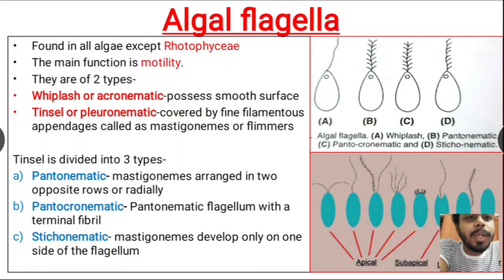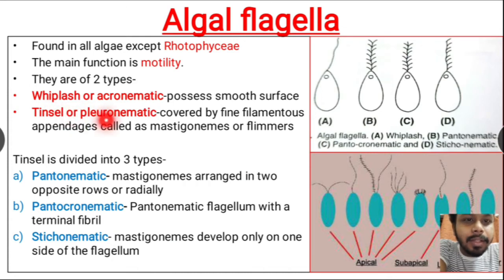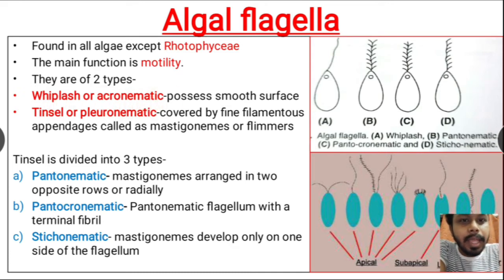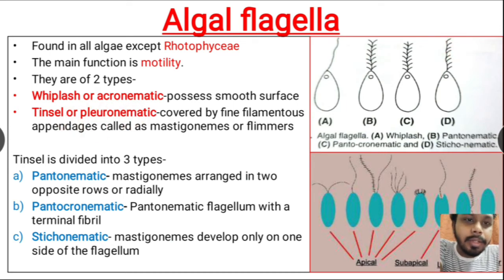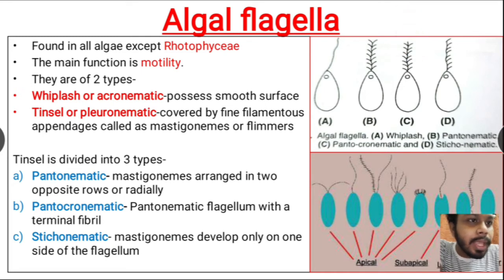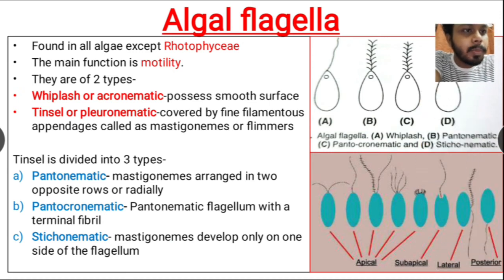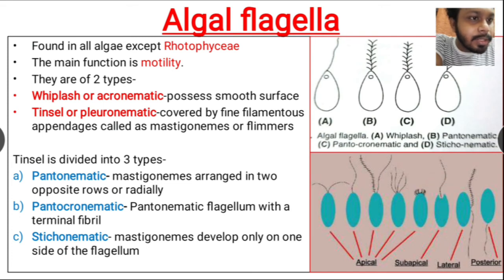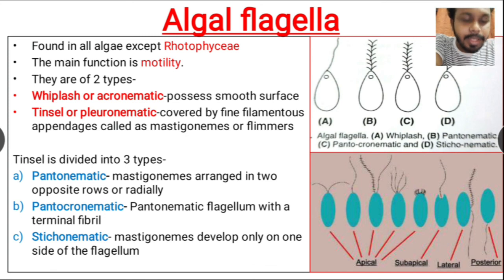Algae Lecture 4 : (Algal Flagella)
Algae has no official existence in a particular kingdom of classification system.
Therefore algae is only a collective term to represent
chlorophyll bearing organisms
possessing thalloid vegetative body and
shows no differentiated tissue system.

General Characteristics
Thallus organization
Cell Structure
Algal Flagella
Algal pigments
Algal nutrition
Food reserves
Reproduction
Classification
Some microbiologically important microalgae
Thaloid vegetative body or thallus means the body which does not form root, stem, and leaves.

General Characteristics
Aquatic habitats
Photoautotrophs
No differentiated tissue system
Mostly unicellular sex organs
Do not develop embryo
Thalloid vegetative body(does not form root, stem, and leaves)

Algae exhibit 2 different basic kinds of cell structure: a) Prokaryotic, b) Eukaryotic
Cell Wall:
Algal cell wall is primarily composed of cellulose. Other extra compounds may be added to it during growth. In brown algae hemicelluloses, fucin, alginic acid, fucoidin are also present. In diatoms wall material is mainly silica.
Plastids:
The different types of plastids are frequently classified according to the kinds of pigments they contain. Chloroplasts are so named because they contain chlorophyll. Chromoplasts lack chlorophyll but contain carotenoids; they are responsible for the yellow, orange, and red colors of some flowers and fruits. Leucoplasts are nonpigmented plastids.
Pyrenoids:
Plastids of several green algae have major proteinaceous granules known as pyrenoids around which starch is deposited.
 Flagella:
Flagella are mean of locomotion for motile cells of algae, found in every divisions except Rhodophyta.
 Eyespots:The motile cell of algal flagella possess a pigmented spot known as eye-spot or stigma which is considered to be a light sensitive organelle that directs the movement of swimming cells.

Algal flagella
Found in all algae except Rhotophyceae
The main function is motility.
They are of 2 types-
Whiplash or acronematic-possess smooth surface
Tinsel or pleuronematic-covered by fine filamentous appendages called as mastigonemes or flimmers

Tinsel is divided into 3 types-
Pantonematic- mastigonemes arranged in two opposite rows or radially
Pantocronematic- Pantonematic flagellum with a terminal fibril
Stichonematic- mastigonemes develop only on one side of the flagellum